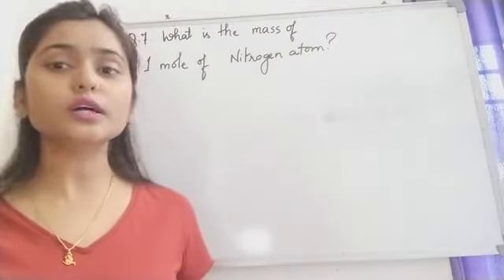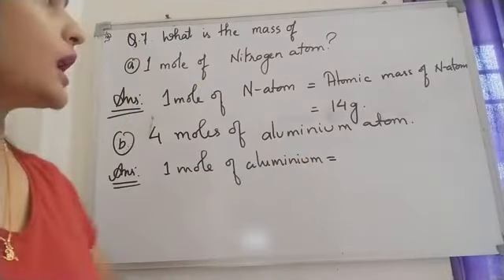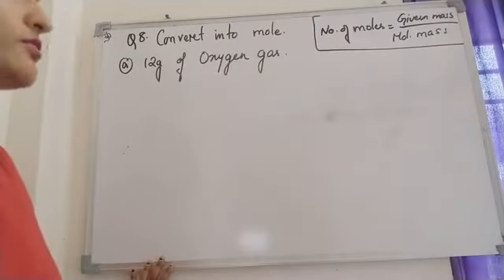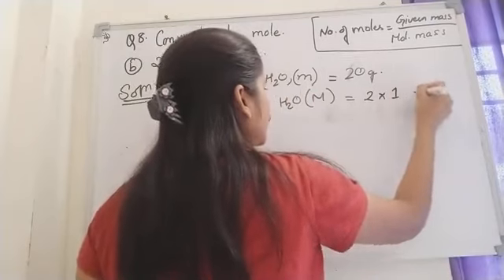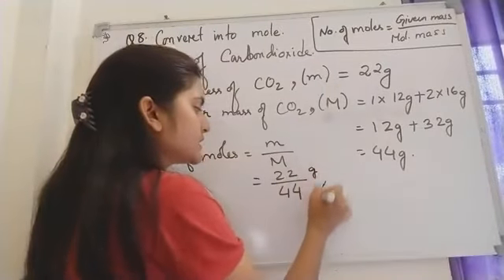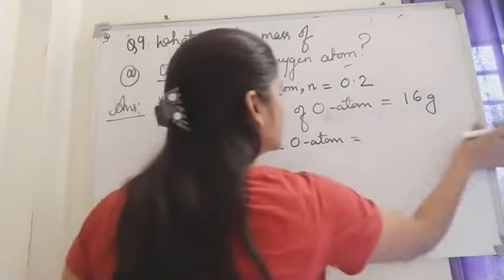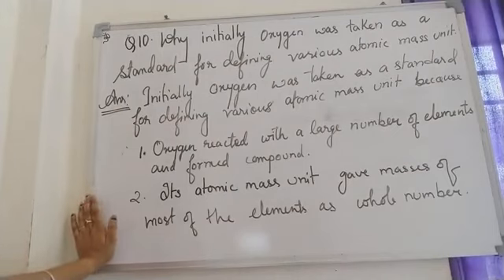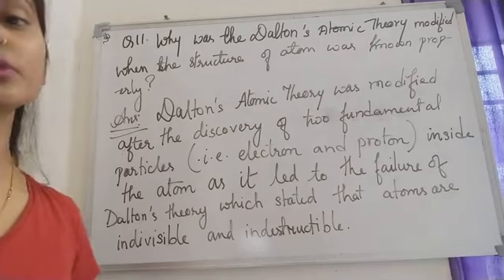Class-9.Science.Ch-3(Exercise-2)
Continuation of the exercise questions of chapter three